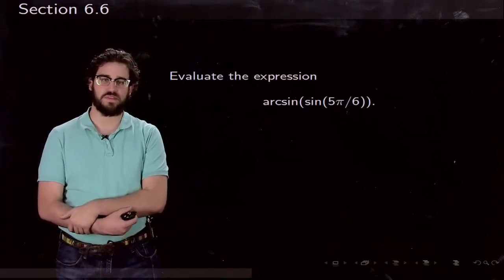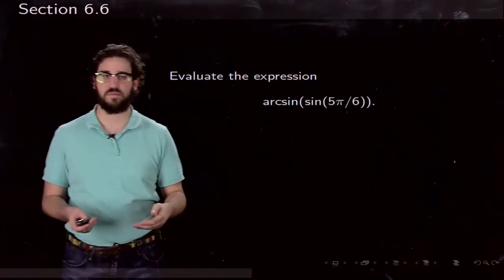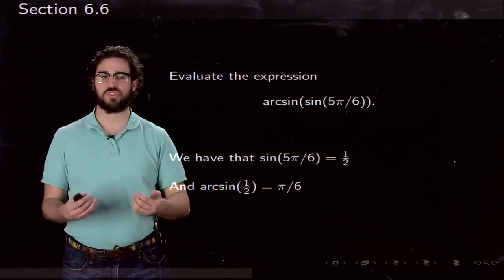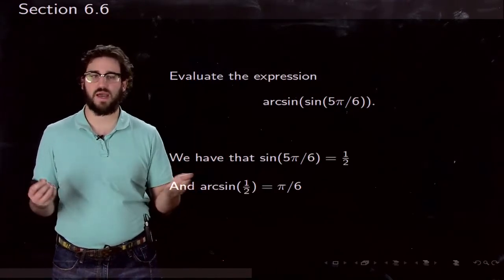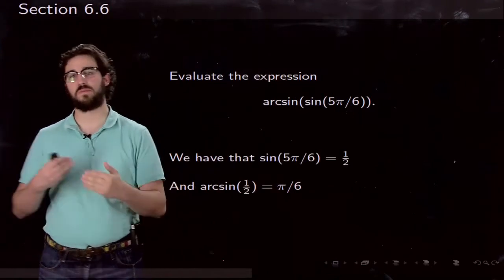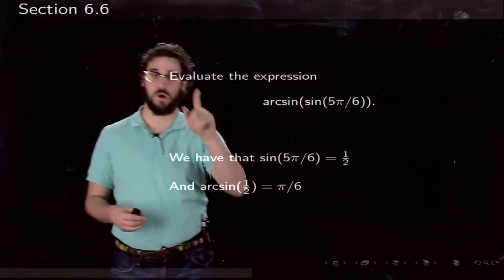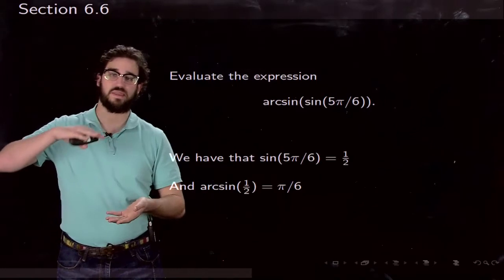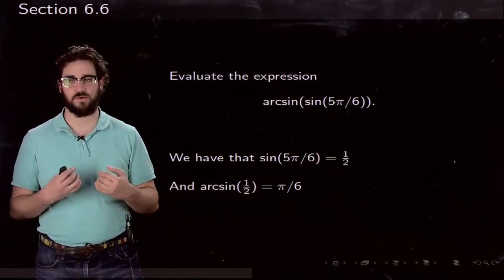Calculus II, Lecture 6, Question 1